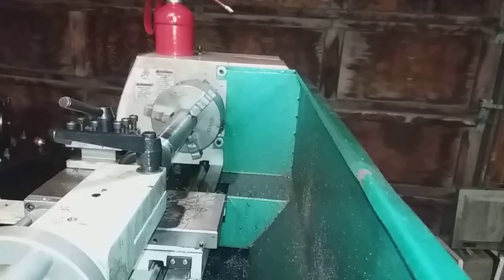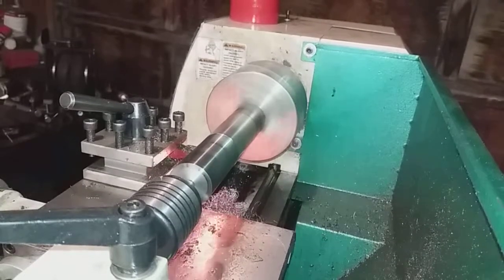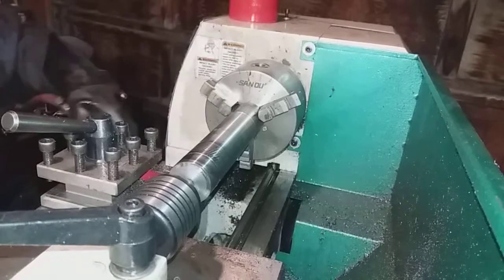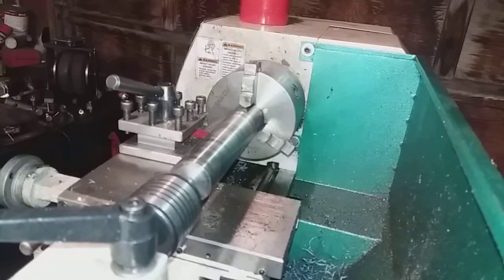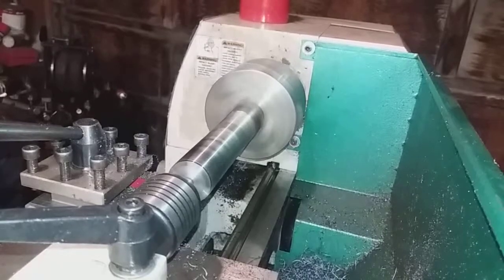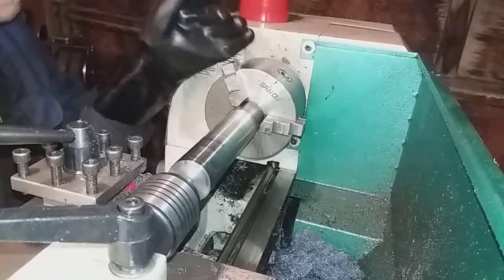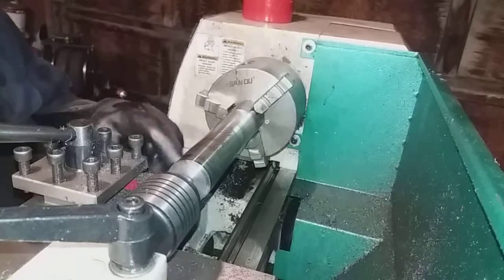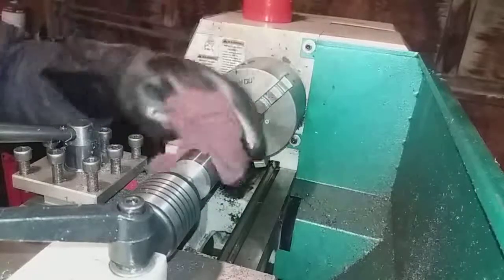G0602 "RIBBONS OF FIRE" TURNING AXLE STEEL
Putting the machine through its paces and working up my skills while turning this section of axle material. I don't know what they are made of probably close to tool steel and they are hardened towards the outside so cutting with C6 carbide bits and makes a good fire show, they cuttings act like sparklers and continue to oxidize like a fuse or something.